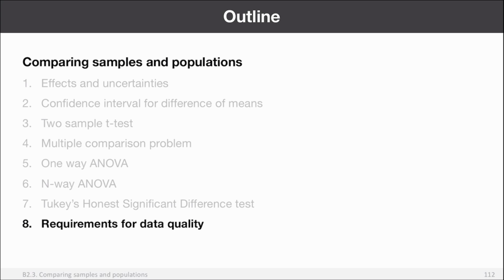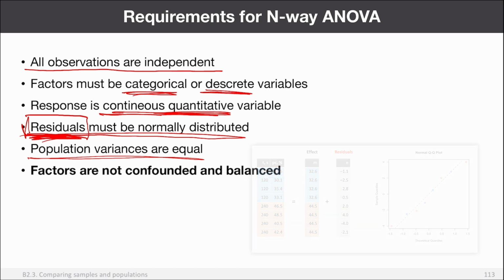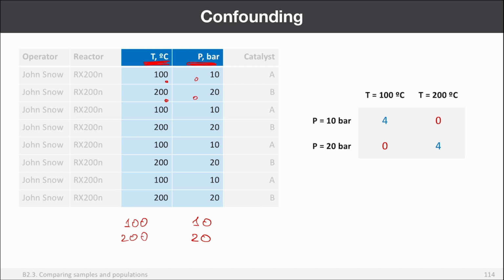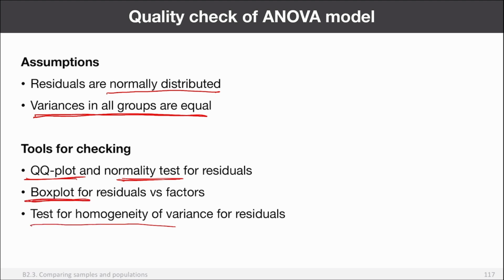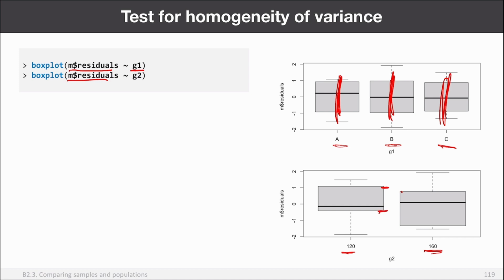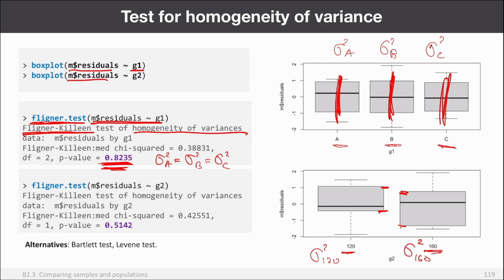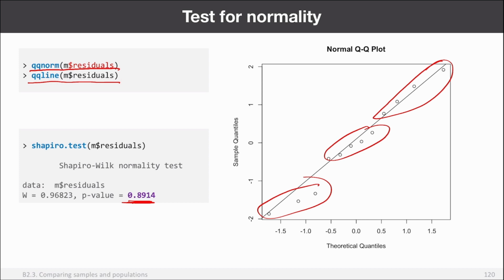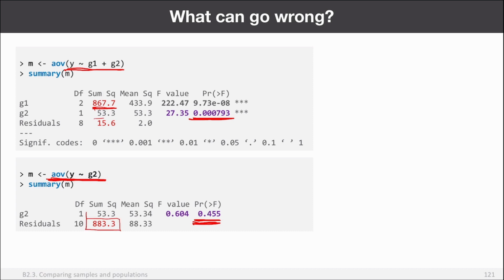B23l - Requirements for data quality